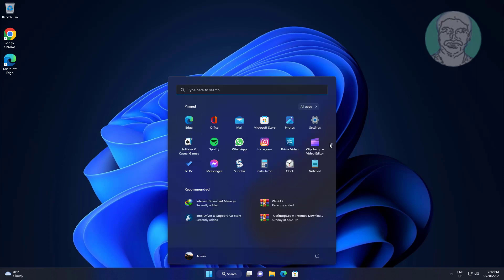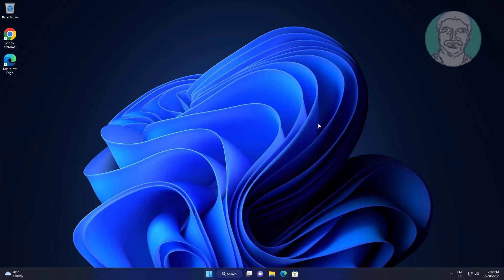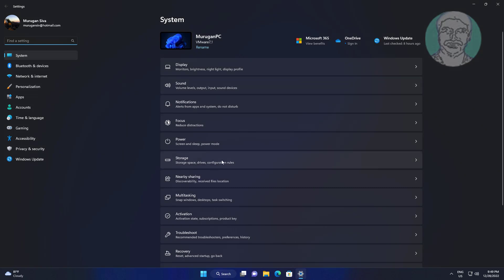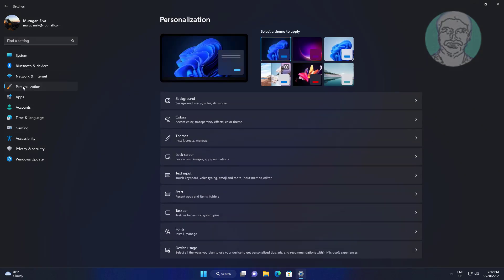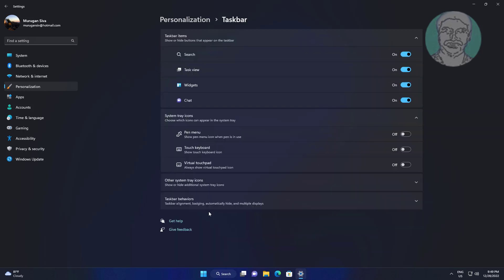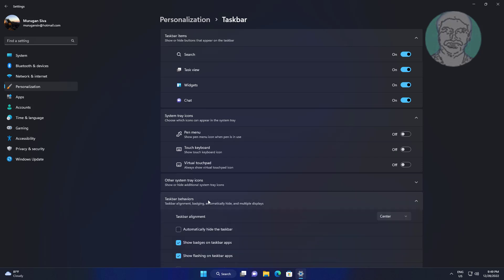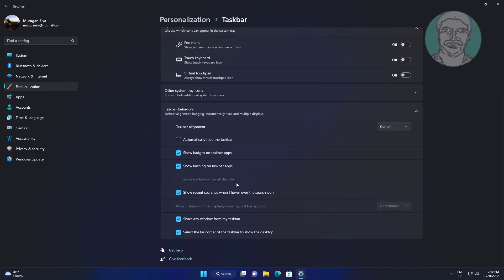How to Move Start Menu to Left Side In Windows 11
This Tutorial Helps to How to Move Start Menu to Left Side In Windows 11

00:00 Intro
00:13 Open Windows Settings
00:21 Open Personalization
00:31 Change Taskbar Alignment
00:44 Closing